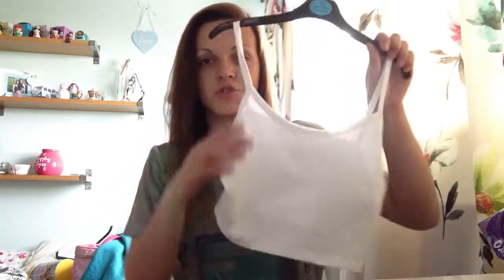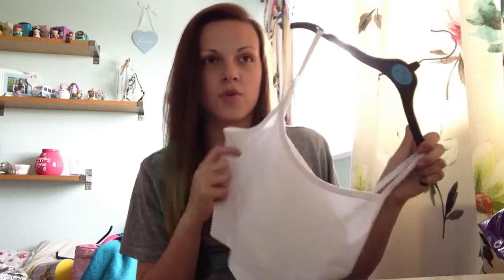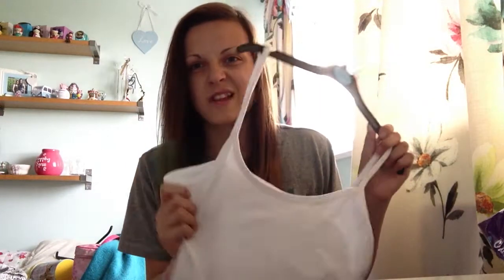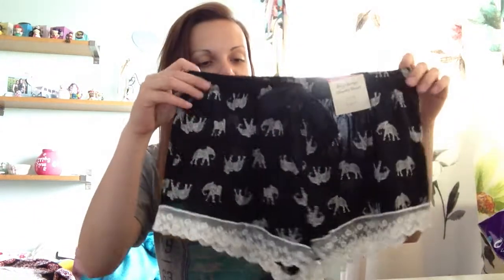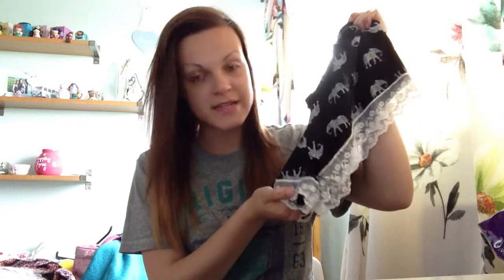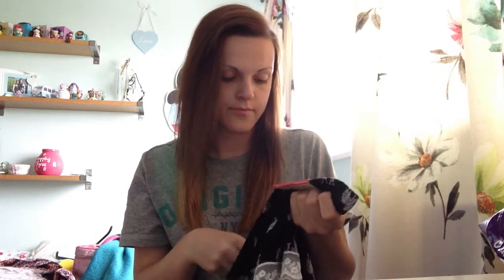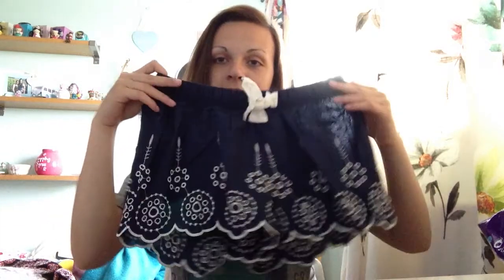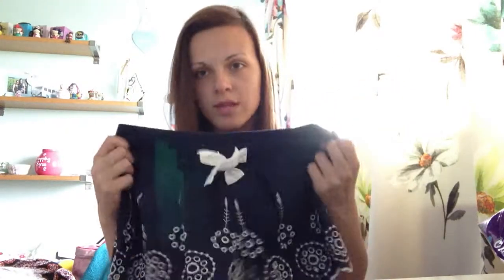Primark haul june 2015